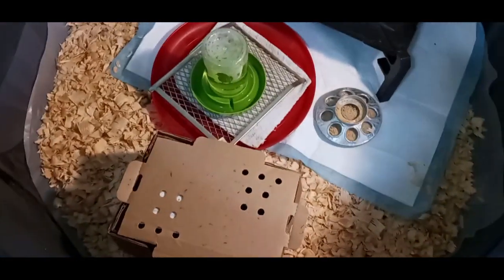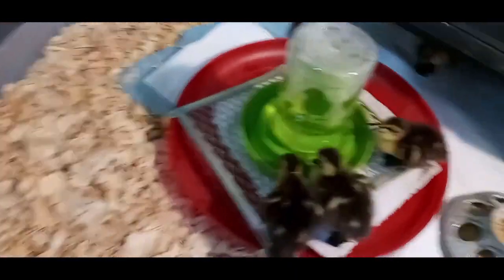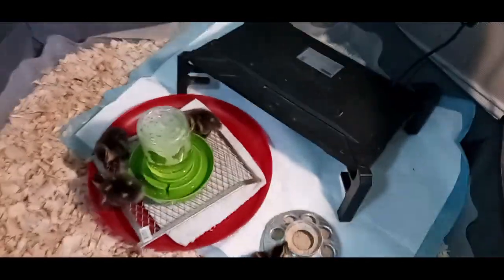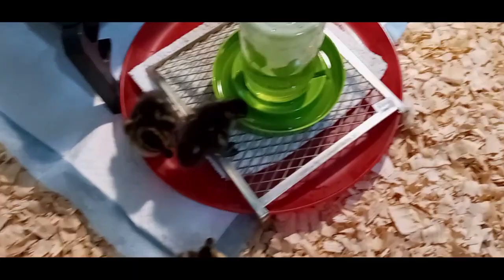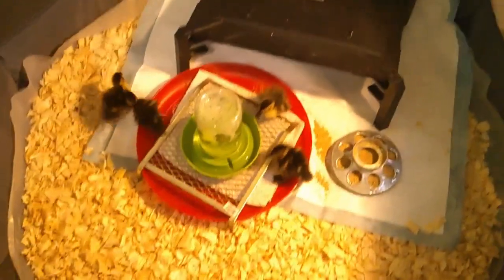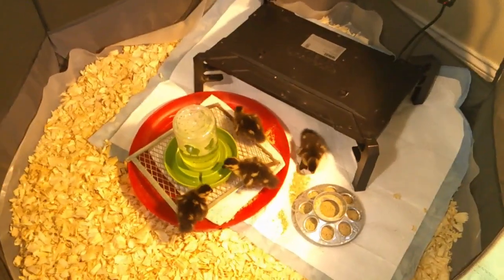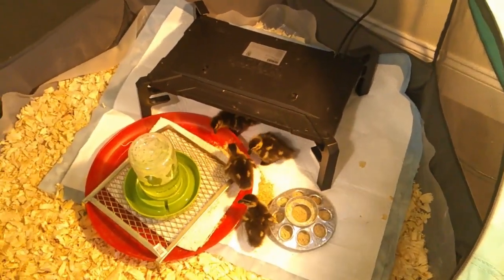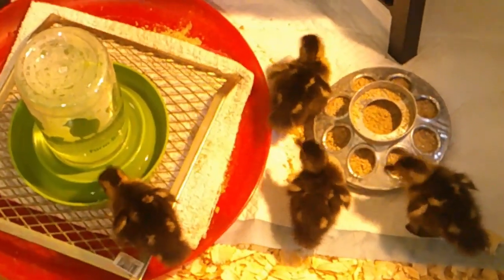New additions to the farm!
I've always wanted ducks, but I didn't want them to fly off or over the fence. I also want them to live with the chickens. In my research, I chose the Rouen Duck. A domestic duck that can't really fly up over things. They are not very good egg layers if that's what you are wanting, but for myself, a few eggs here and there are enough for me. I mostly just like watching them.

So, my new journey begins. I ordered 3 females and 1 male. I'm keeping the 2 females and selling the pair (male/female) which will help pay me back on my purchase later on. And now also begins the re-figuring of my chicken coop and run. Oh boy, this is going to be fun.

But I'm up for a challenge and love to learn new things.